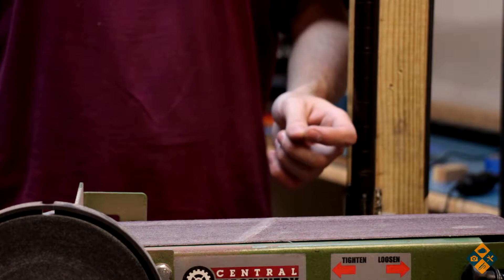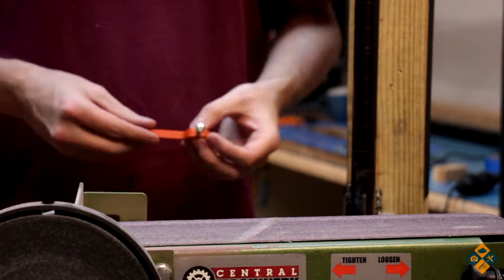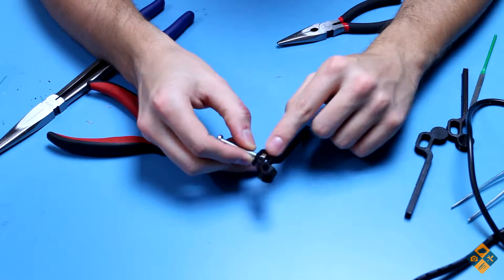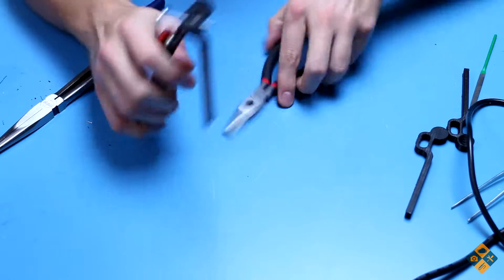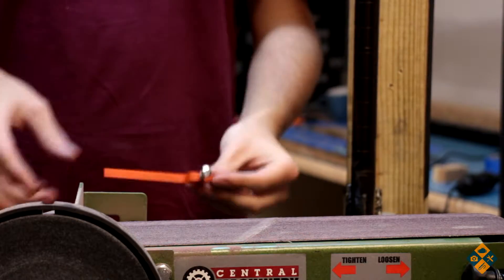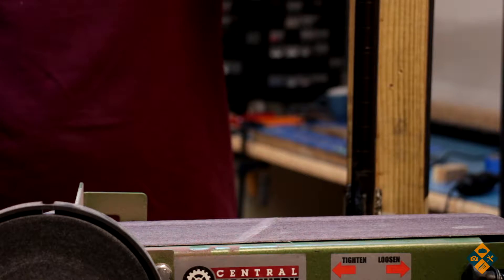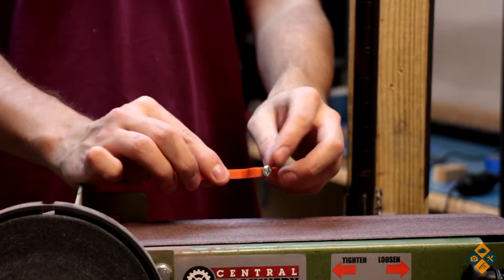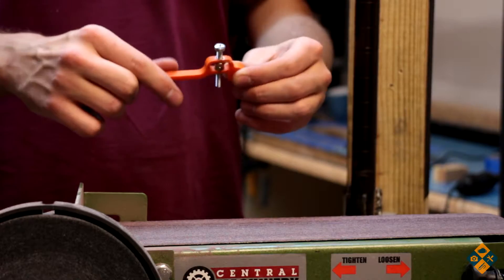3D Printed Screw Head Sanger Jig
Do you have a screw that is has too big of a head to fit a certain application? This tool will allow you to sand it down to fit your specific needs.

!!!WARNING!!! – When using this product, exercise caution and wear proper safety equipment! (Safety Glasses, Gloves, etc.) Always check the condition of the equipment / tools used before working!